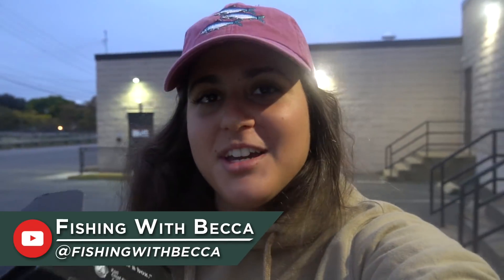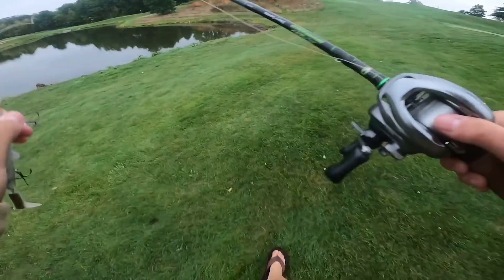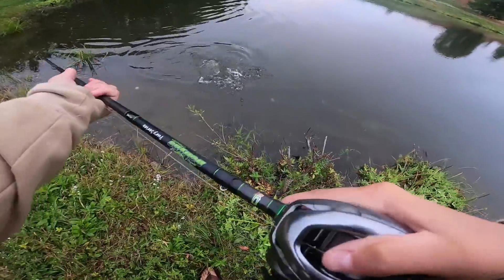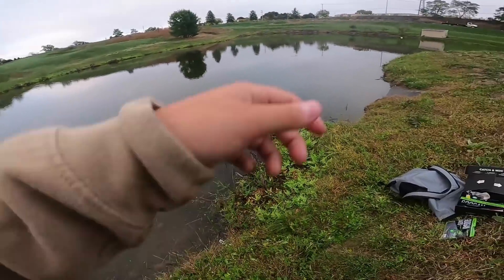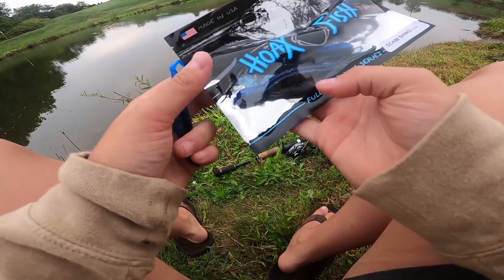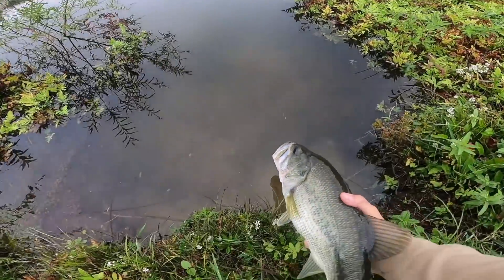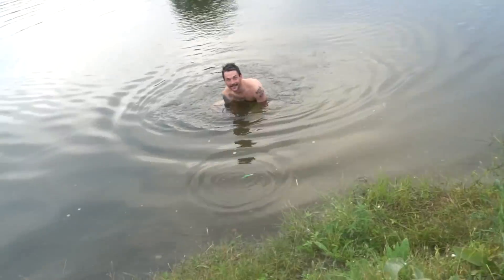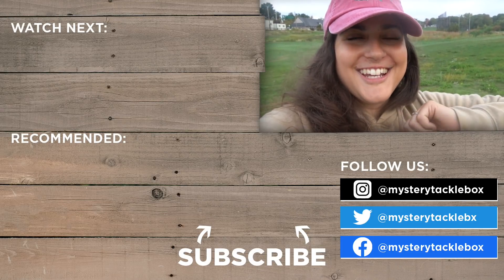Random Lure (Roulette Wheel) Bass Fishing Challenge!!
Fishing with Becca takes over the channel for another Roulette Wheel random bait challenge! The goal: spin the wheel to pick your bait and attempt to catch a fish on each bait from the MTB box. Also, someone may or may not end up in the water in this video, so stick around.